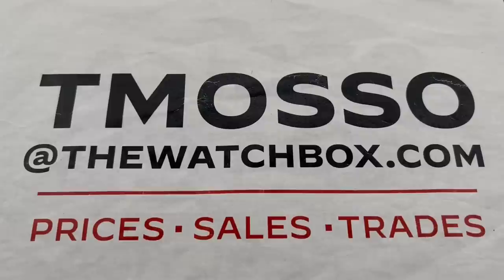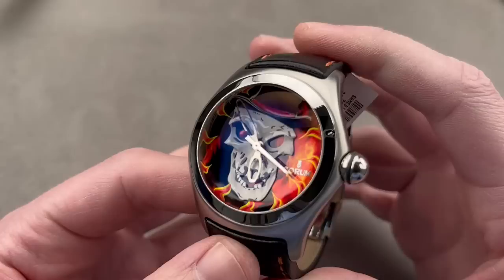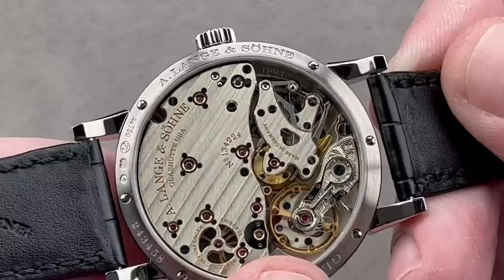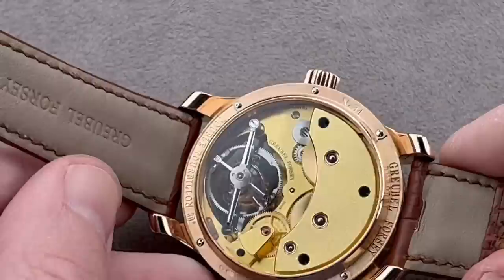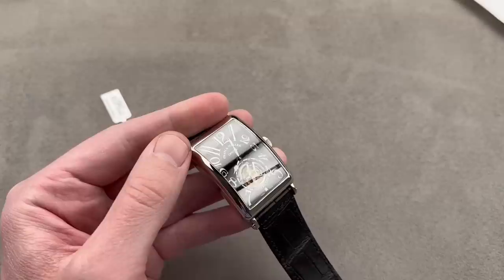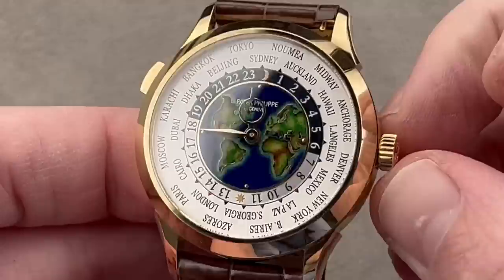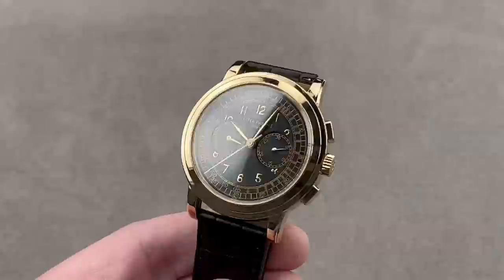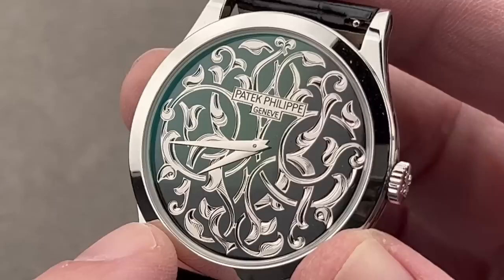13 Watches Reviewed! Jaeger-LeCoultre Master Control Chronograph - Reviews and Buyer's Guide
Jaeger-LeCoultre could easily be considered the worst kept secret in the Swiss watch industry. Often noted as “the watchmaker’s watchmaker,” JLC has at times been best known for the movements they provided to the other grand names of the industry, rather than the pieces that made up their own catalogue.

Watches like the Audemars Piguet Royal Oak and the Patek Philippe Nautilus were made possible by the tremendous ébauche movements provided by the Le Sentier based manufacture. With that said, it would be a tremendous mistake to overlook the watches produced under the Jaeger-LeCoultre name.

Introduced in 1992 the Master Control line of JLC watches hearkened back to the stunning everyday watches the brand was recognized for in the 1950s. Though they came in modern sizes and featured contemporary build quality and details, the Master Control collection synthesized the myriad qualities that make mid-century watches so appealing, into amazingly well considered pieces.

The Jaeger LeCoultre Master Chronograph Ref. Q1538470, introduced at SIHH in 2011, represented a subtle, but impressive update for the second decade of the 21st century. Powered by the Jaeger-LeCoultre caliber 751A/1 chronograph movement, this column wheel, twin barrel chronograph has become renowned for its crisp action, and remarkable accuracy and reliability.

Cased in a 40mm stainless steel case, this wearable everyday chronograph makes a compelling argument for not forgetting the “watchmaker’s watchmaker.”

Watches featured on this edition of Weekend Watches:
• Jaeger-LeCoultre Master Chronograph Q1538470 – SKU#4545463
• Chronoswiss Opus Chronograph CH-7543.1S-BLSI
• Corum Bubble Baron Samedi LE 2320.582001 – SKU#4459814
• Grand Seiko Elegance Collection “Kishun” SBGW283 – SKU#4782538
• A. Lange & Söhne Richard Lange Jumping Seconds 252.029 – SKU#4684858
• Roger Dubuis Sympathie Bi-Retrograde Perpetual Calendar S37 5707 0 – SKU#4577714
• Greubel Forsey Double Tourbillon 30 Degree Vision – SKU#4420915
• Franck Muller Long Island Imperial Tourbillon 1200T – SKU#4477097
• H. Moser & Cie. Heritage Professional Calendar 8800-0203 – SKU#4763629
• Patek Philippe Complications World Time 5231J-001 – SKU#4766283
• Patek Philippe Manual Chronograph 5070J-001 – SKU#4679668
• Patek Philippe Sky Moon Tourbillon 5002P-001 – SKU#4622742
• Patek Philippe Caltrava Volutes & Arabesques Ultra-Thin 5088/100P-001